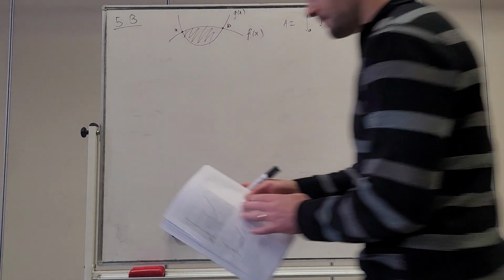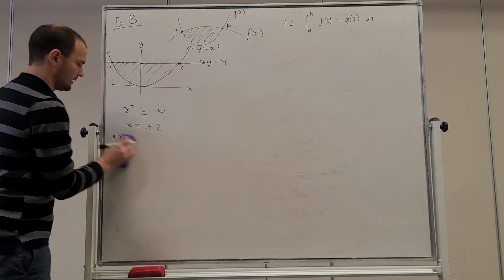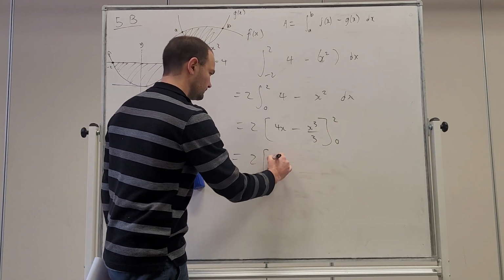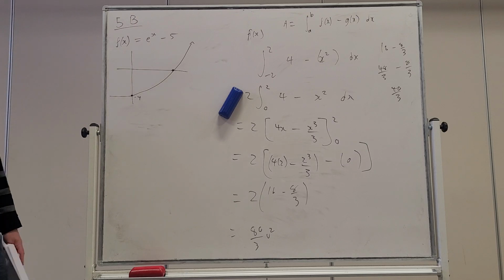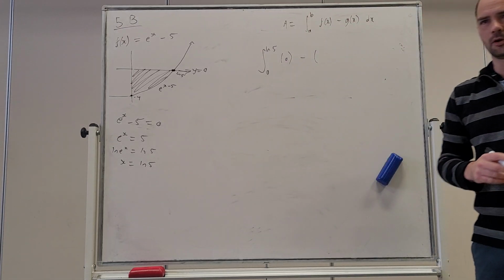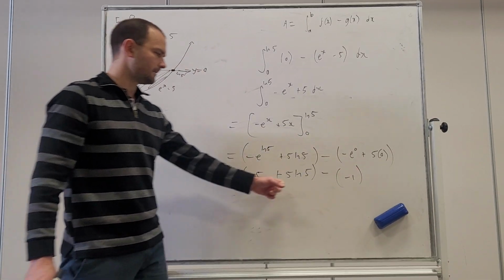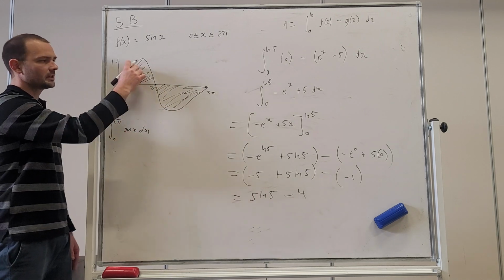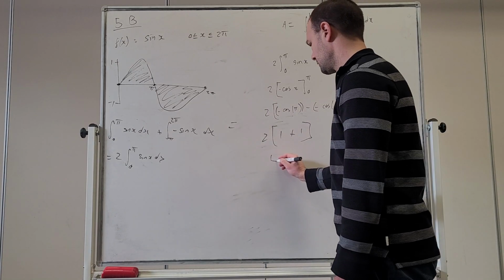5B Area between functions